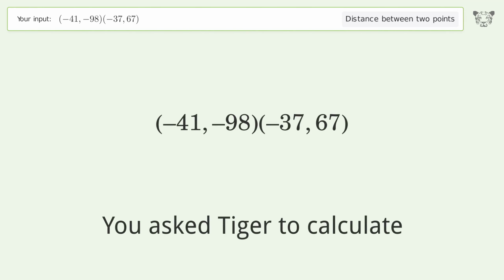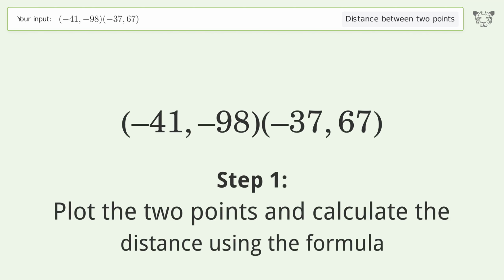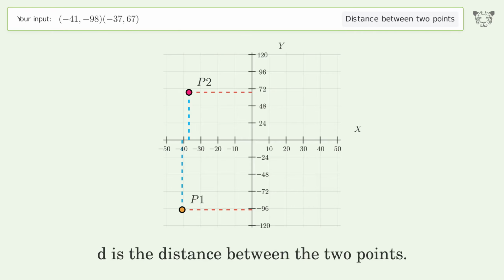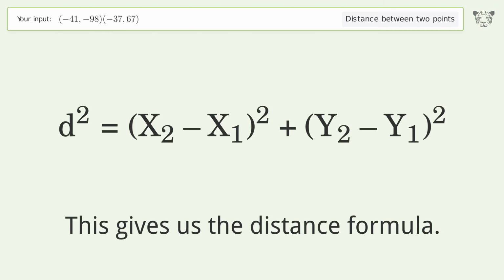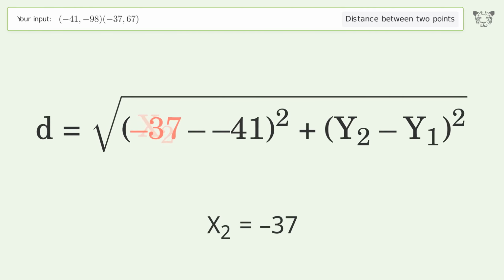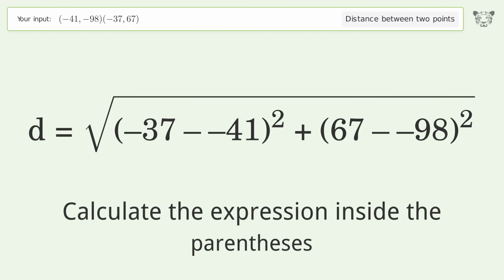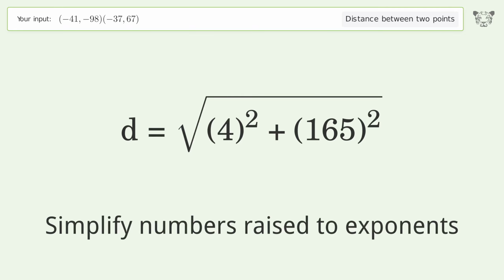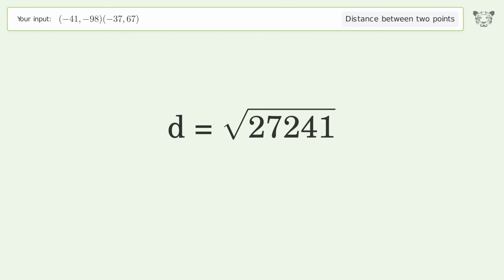Find the distance between two points p1 (-41,-98) and p2 (-37,67): Step-by-Step Video Solution